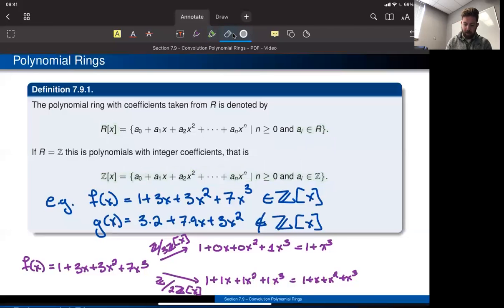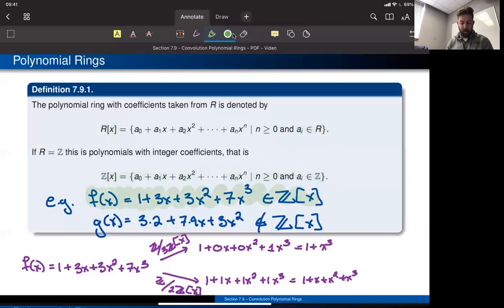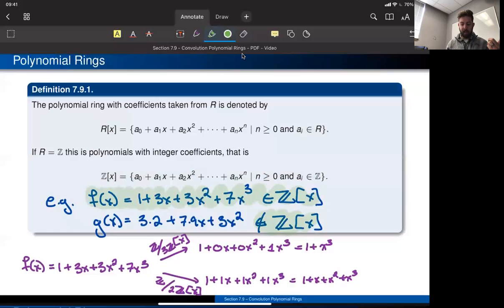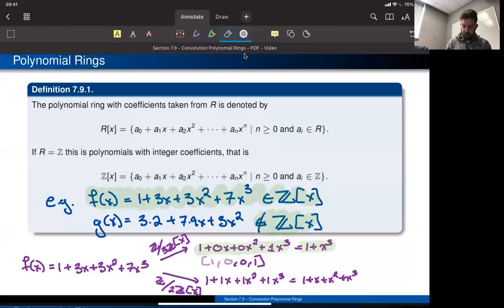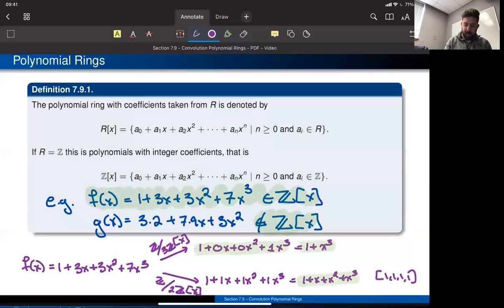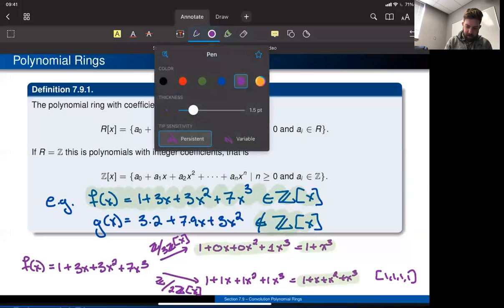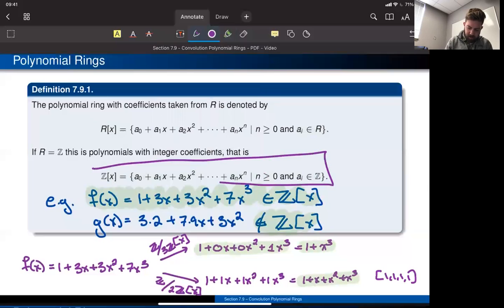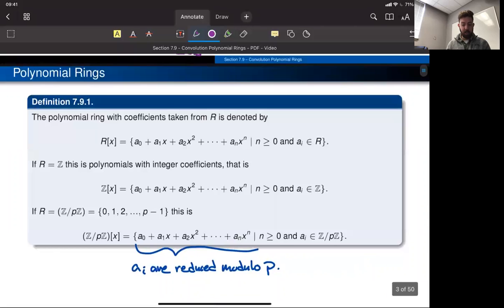437 Video - Section 7.9.1 - Polynomial Rings